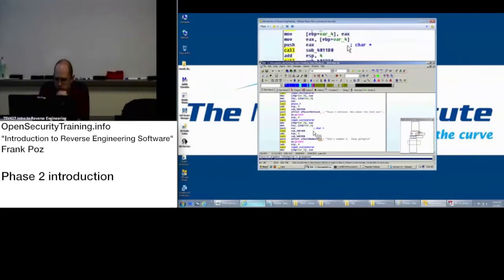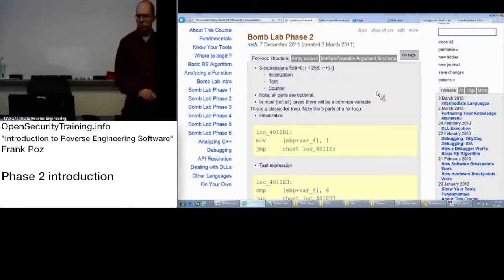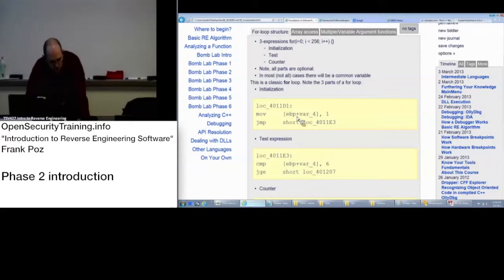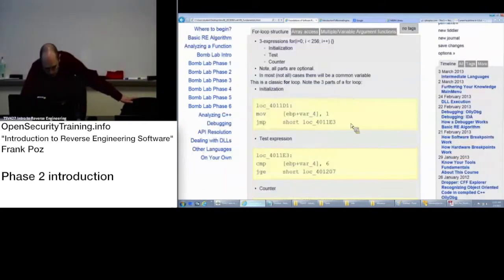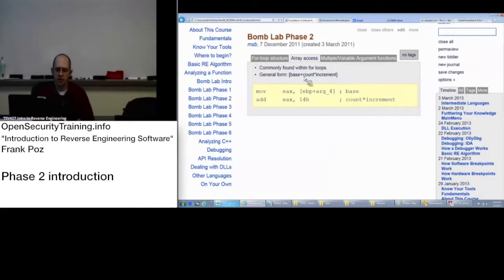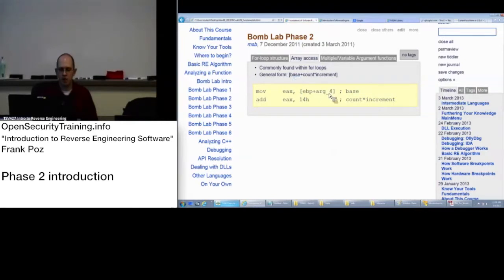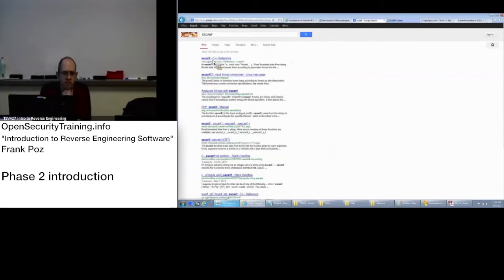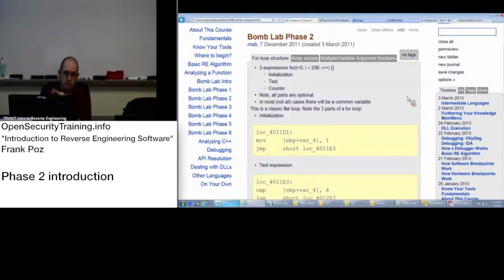2013 Day1 P8: Intro to REing Software - Phase 2 Introduction